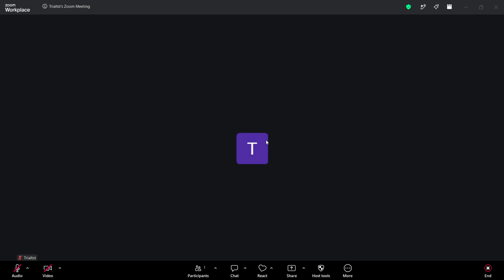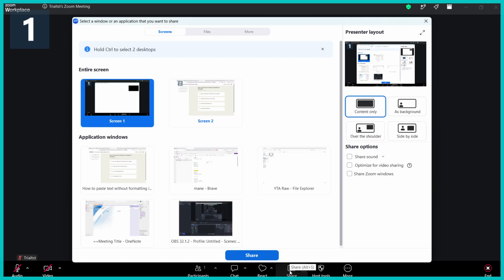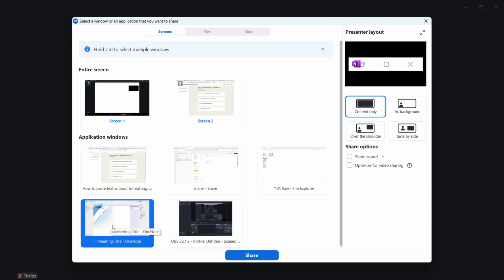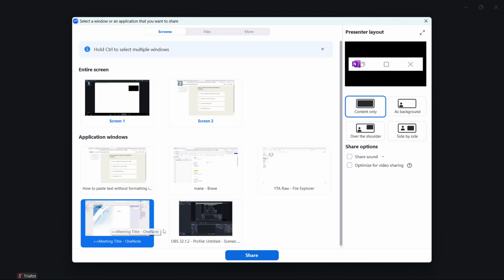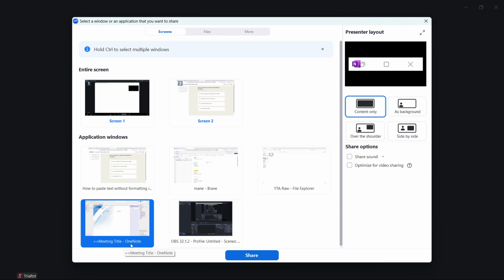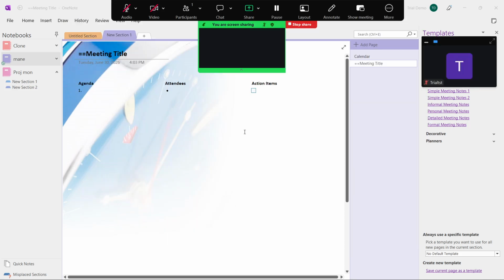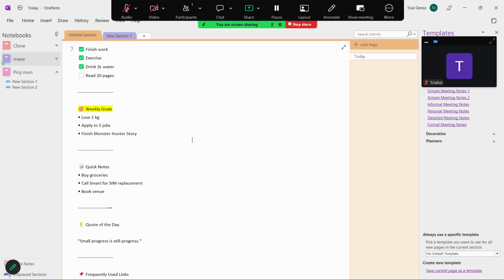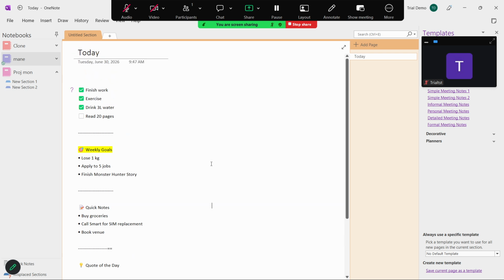How to share OneNote in a Zoom meeting (Step By Step 2026)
How to share OneNote in a Zoom meeting